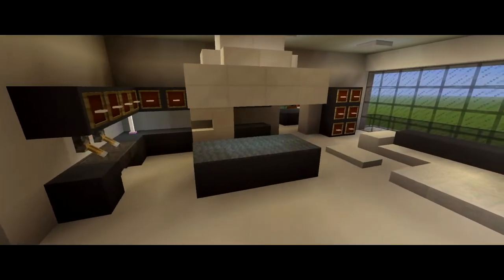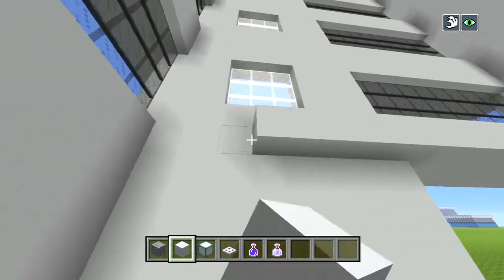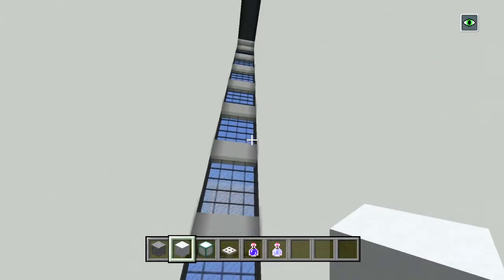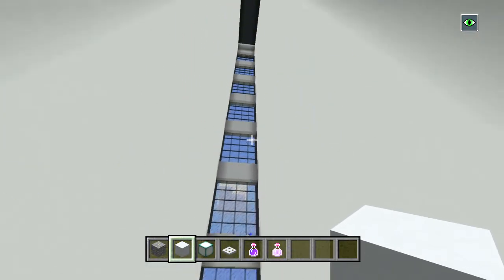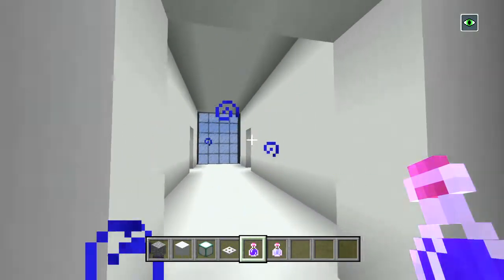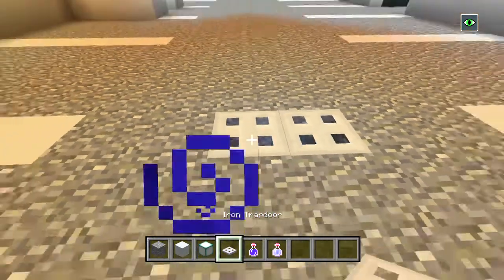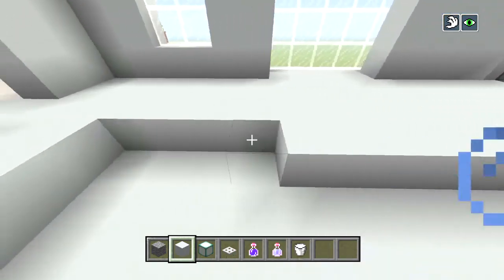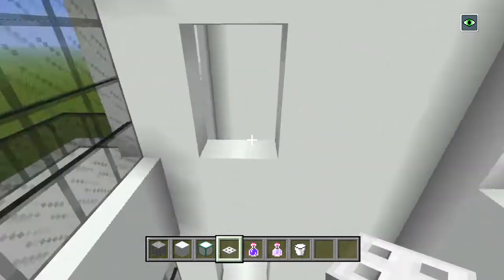Minecraft: How to Build an Apartment Building | PART 3 (Interior 1/2)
In part 3 for this minecraft tutorial on how to build an apartment building, I will be showing you how to do the layout for the interior of the building.